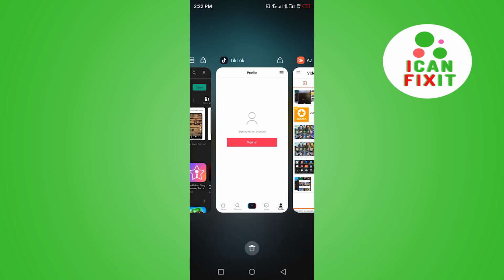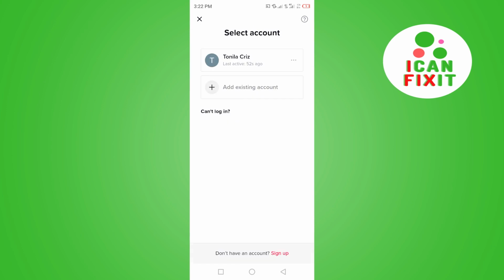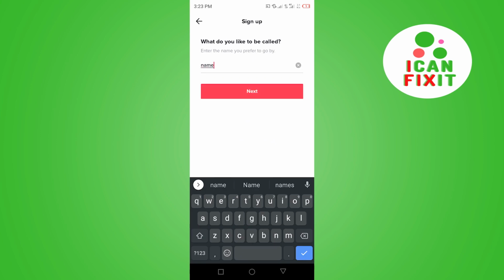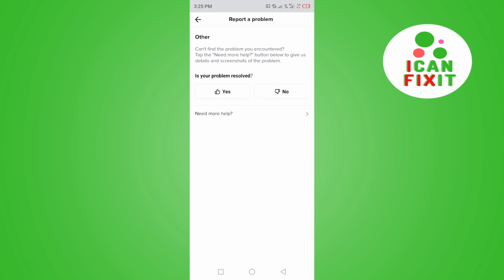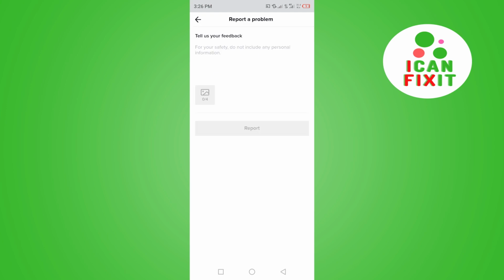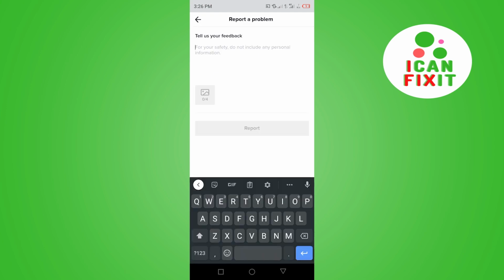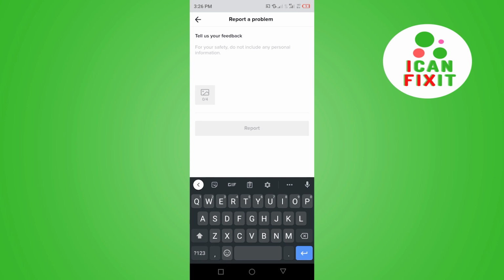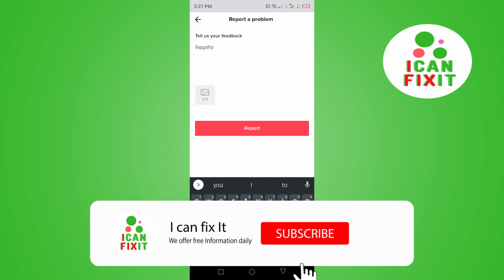How To Fix Not Eligible For TikTok 2022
In this video, I am going to show you how to fix not eligible or TikTok. The steps are clear and easy to follow.  Follow the steps and explanation given in the video to fully understand the tutorial.

At the end of this video, you will learn how to fix not eligible for TikTok.

Thanks.